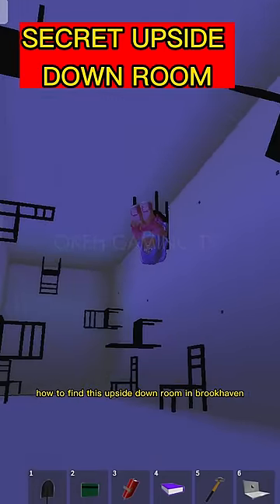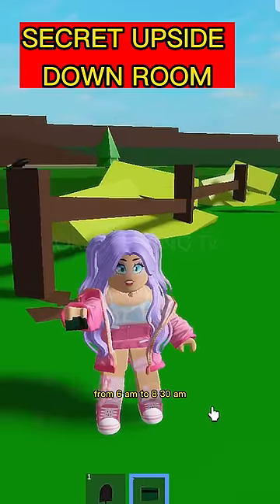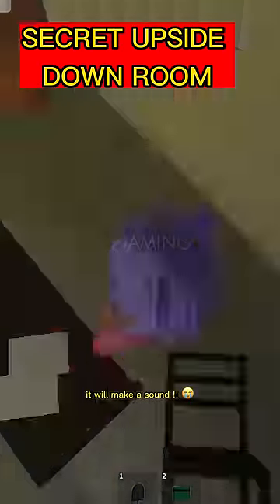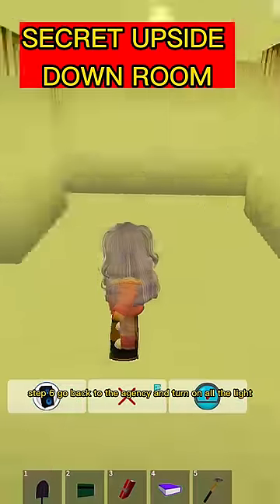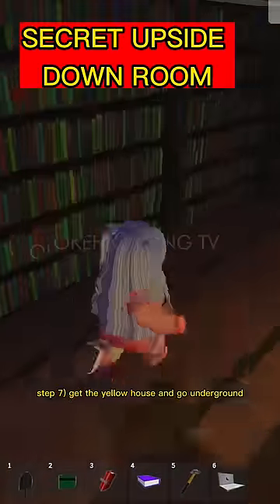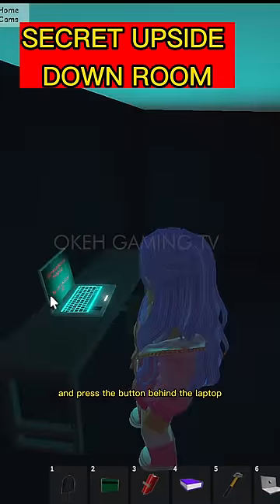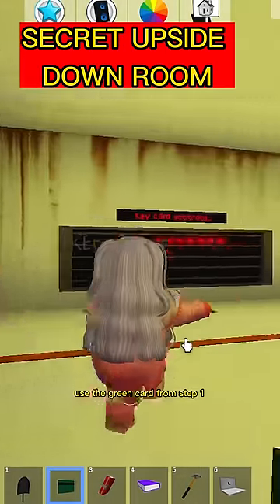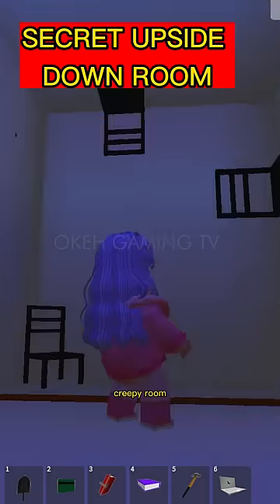(NEW) How to SPAWN UPSIDE DOWN Room!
(NEW) How to SPAWN UPSIDE DOWN Room! @Ruthbell @OKEHGamingTV @OKEHSQUAD